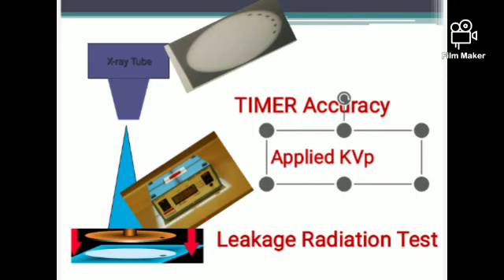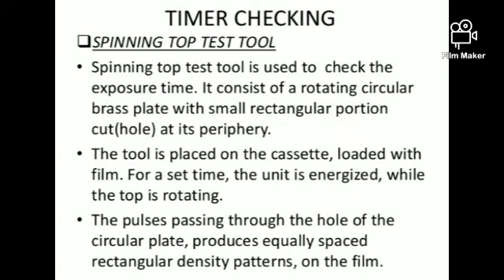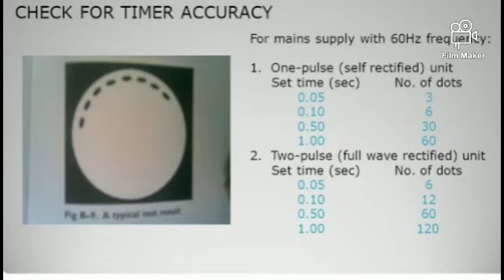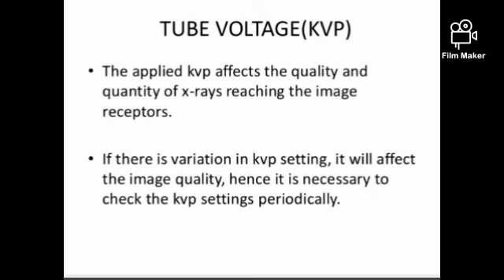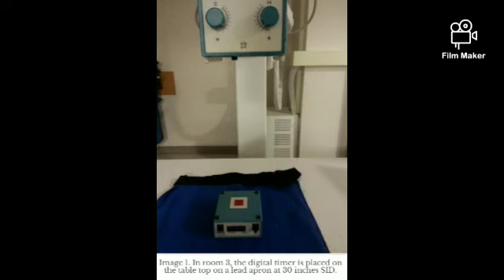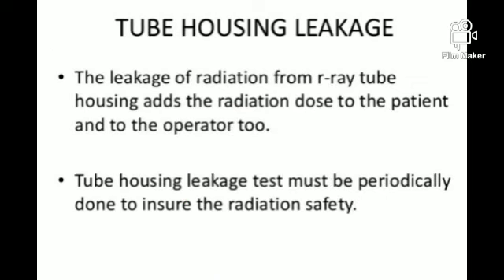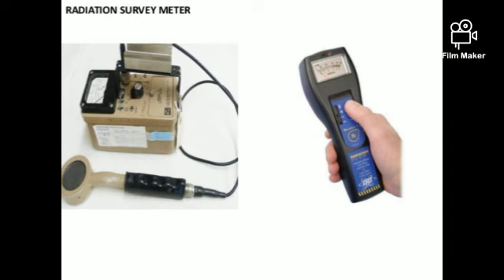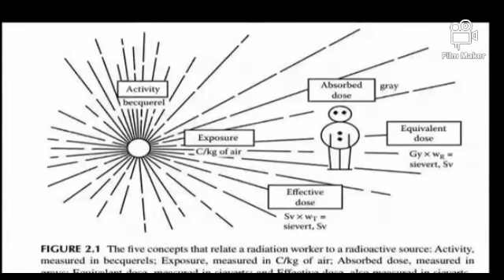Timer check, Leakage radiation _QA test